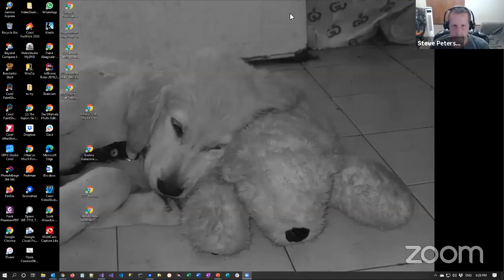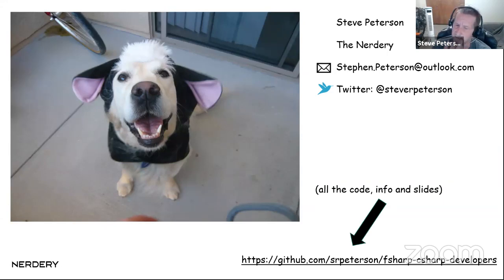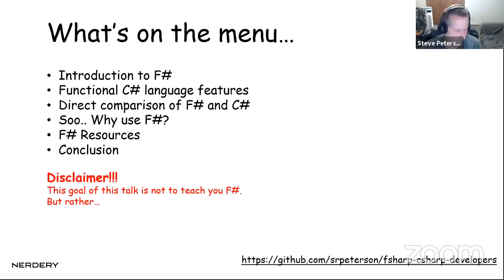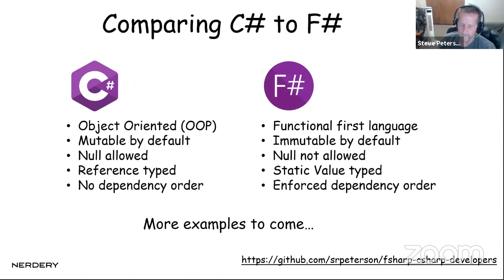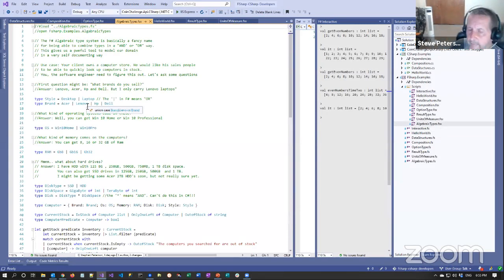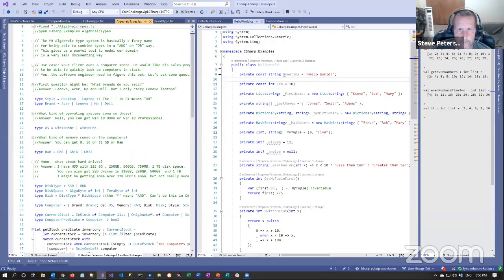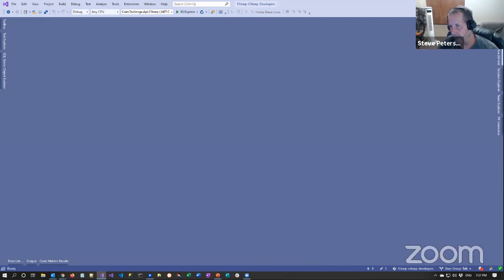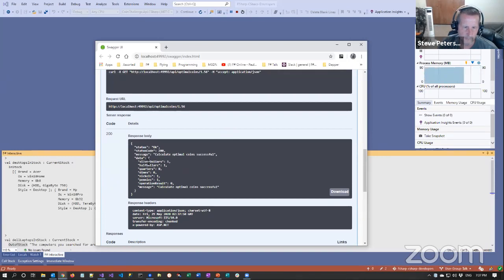Introduction to F# for C# Developers with Steve Peterson | SEVDNUG and NWVDNUG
You might have run across the scary sounding words that are associated with functional languages like F#. In reality, F# is a perfect match for us mere mortals writing boring line of business applications!

“Monad”. “Monoid”. “Endofunctor”.

You might have run across the scary sounding words that are associated with functional languages like F#. Or maybe you assumed that F# is designed to solve complex algorithms. In reality, F# is a perfect match for us mere mortals writing boring line of business applications!

In this talk we will introduce the .NET Language F#. We will begin by talking about some of the features that distinguish F# from C#. We will then compare example F# code directly with C# code to demonstrate not only the differences and similarities of the two languages, but also some of the main advantages F# has compared to C# in helping you write clean, less buggy code. We will wrap up by comparing two complete .NET Core API projects, one written in F#, the other in C#.

Stephen Peterson is a F# and C# Sr. Software Engineer with The Nerdery based in Phoenix, Arizona. Steve has been developing applications for over twenty years and has been working on the Microsoft .NET platform since 2002. Steve is excited about the latest F# and C# language features allowing developers to write cleaner, maintainable, and more robust code than ever before.

Steve likes to spend his spare time with his wife, three Golden Retrievers, two Chocolate Labs, St. Bernard and a cat. He enjoys running and makes an effort to run at least one half marathon a year. Steve also holds a private pilot certificate, so flying is also a passion. He is currently in the process of earning his Instrument pilot’s certification